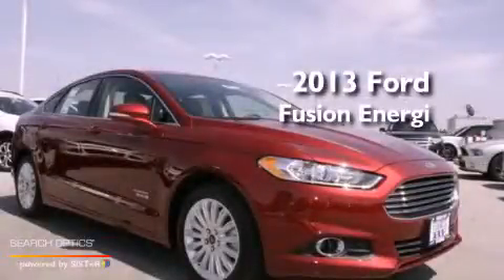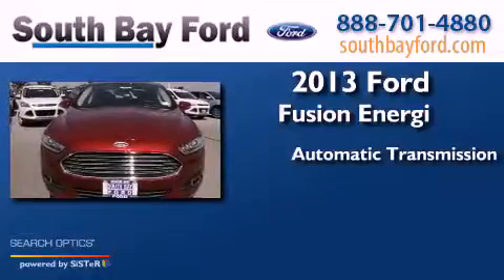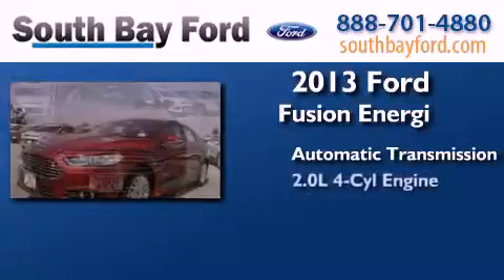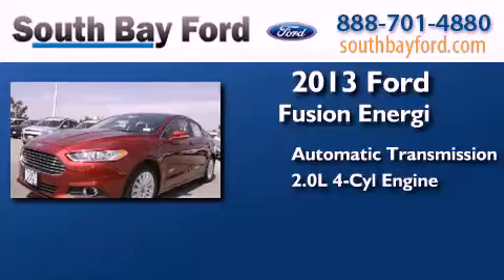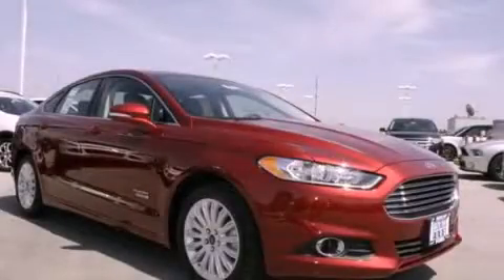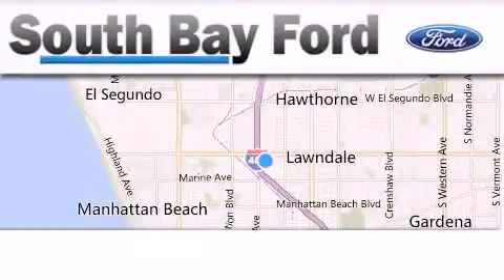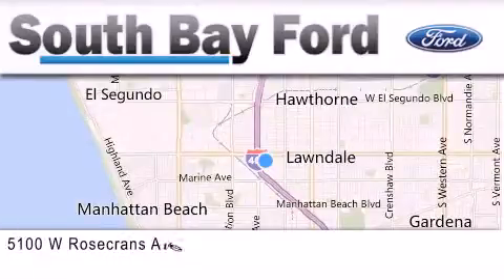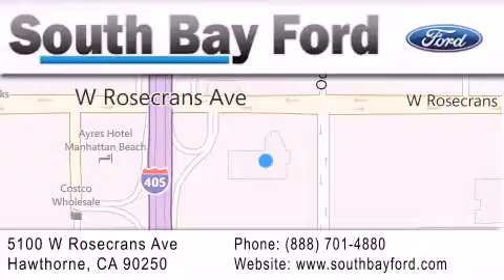2013 Ford Fusion Energi Hawthorne CA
Year : 2013
 Make : Ford
 Model : Fusion Energi
 Engine : 2.0L 4 cyls Hybrid
 Trans . : Automatic 0-Speed
 Exterior : Ruby Red Met

 Interior : Char Blk Leather
 Stock : P42084